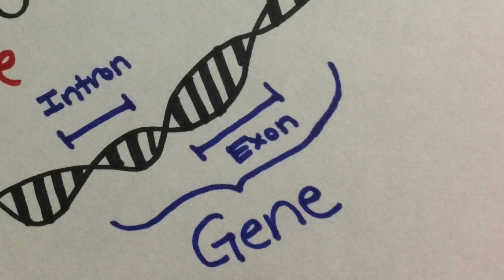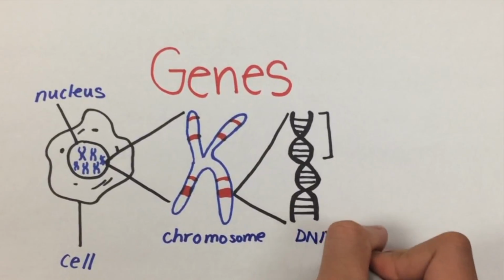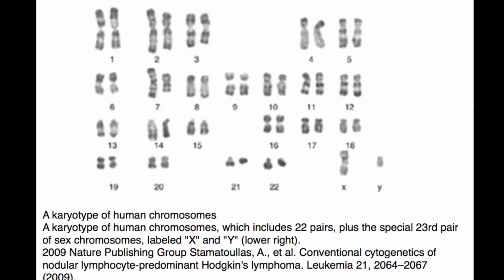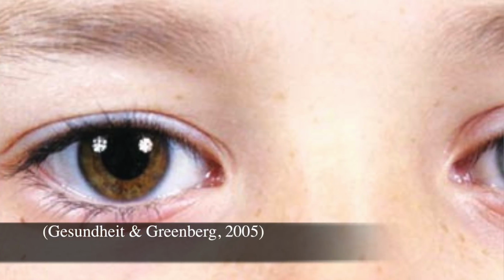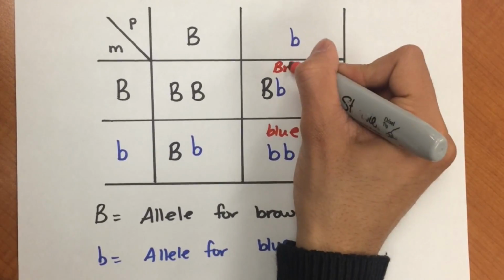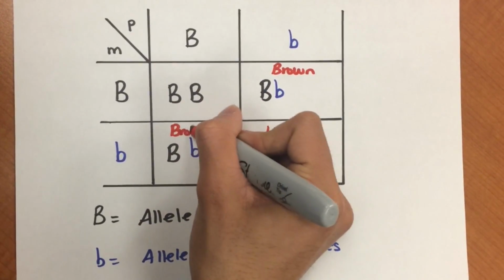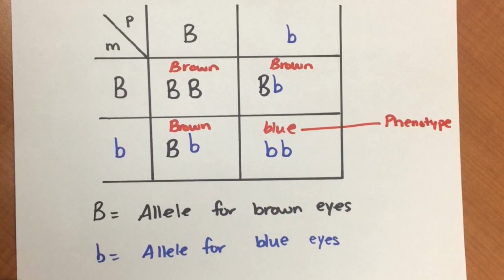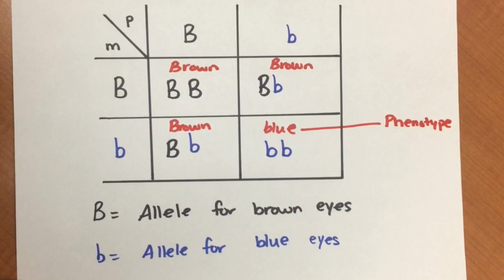Minute Genetics Episode 1: Genes vs Alleles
Misconception: The term "genes" and "alleles" mean the same thing.

Minute Genetics Life Sciences 2G03 Video Assignment by Rakhshan Kamran and Anika Shah.